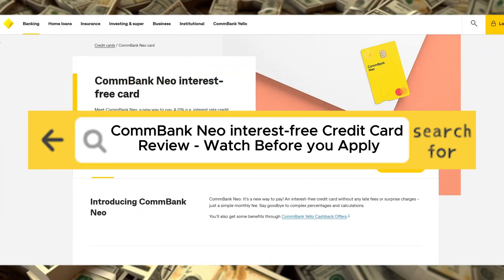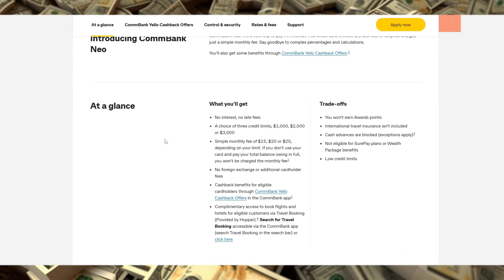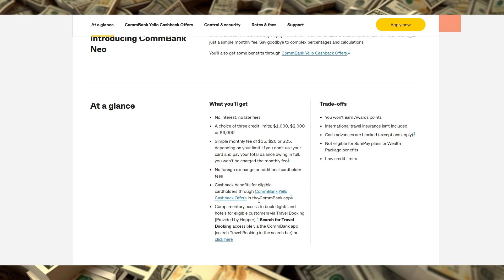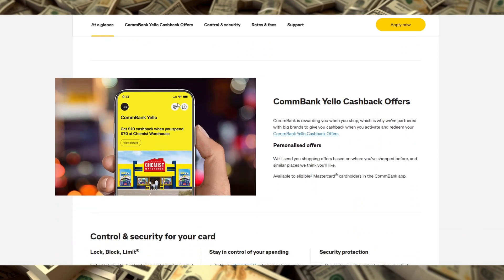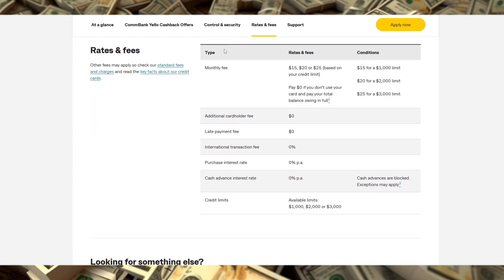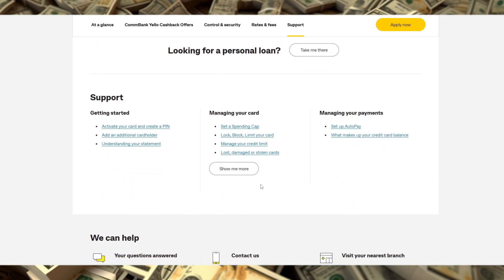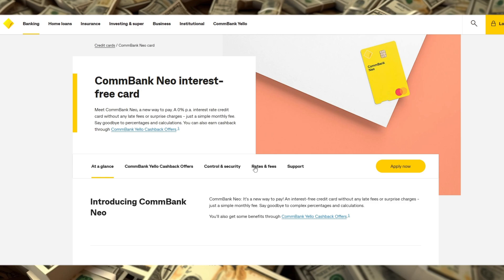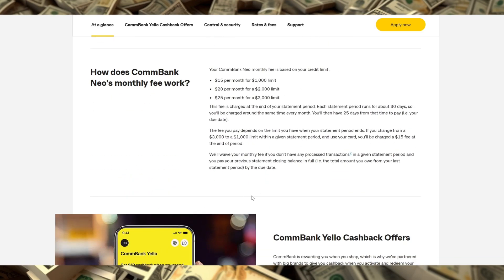CommBank Neo interest-free Credit Card Review - Watch Before you Apply